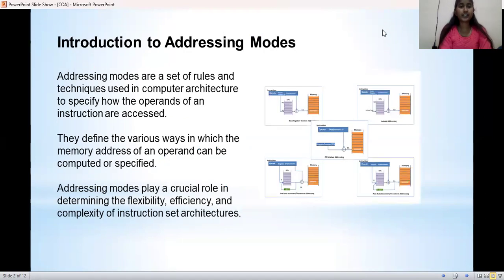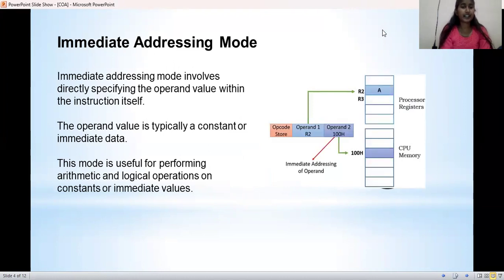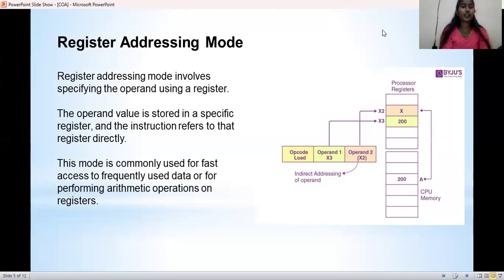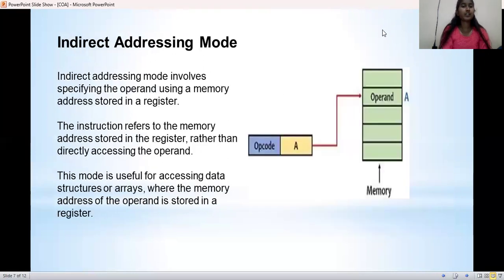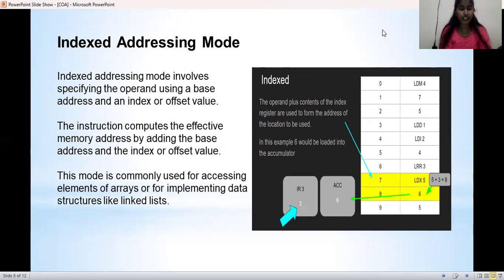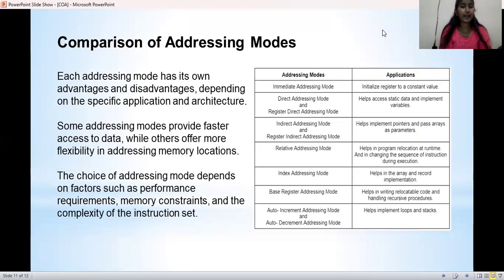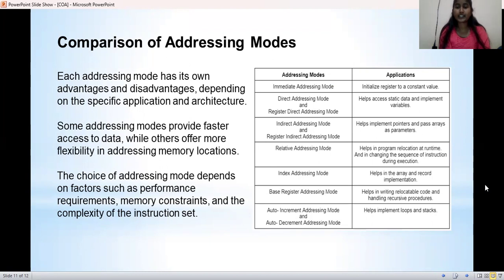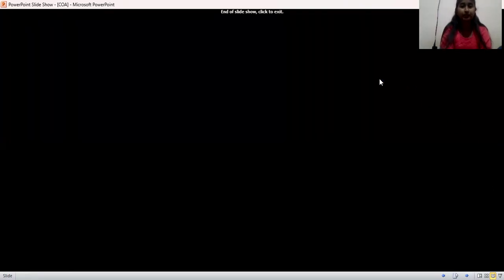ADDRESSING MODES & IT'S TYPES (@prathibharamesh0965 )